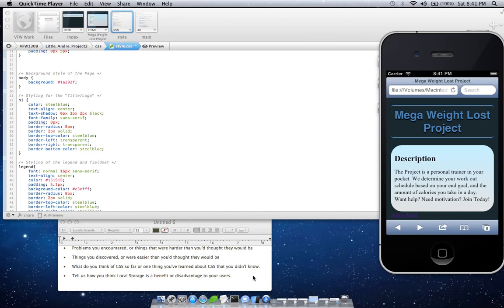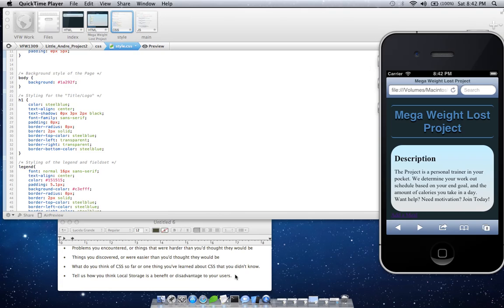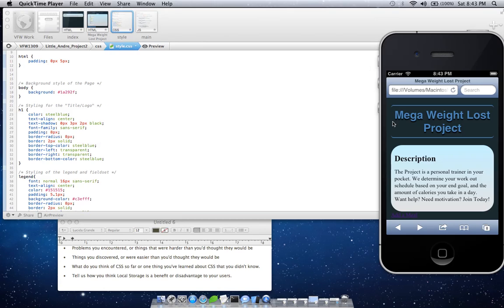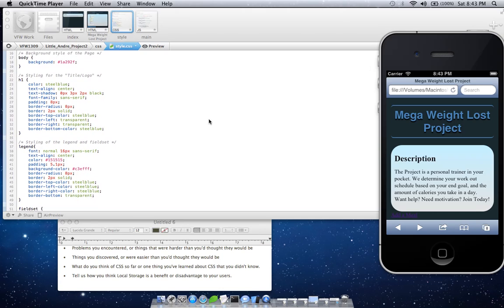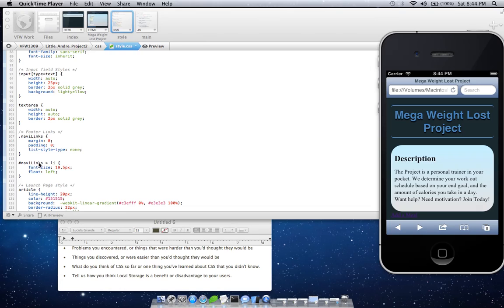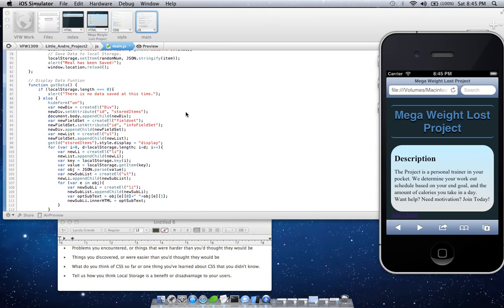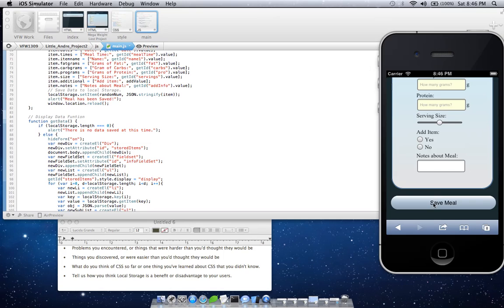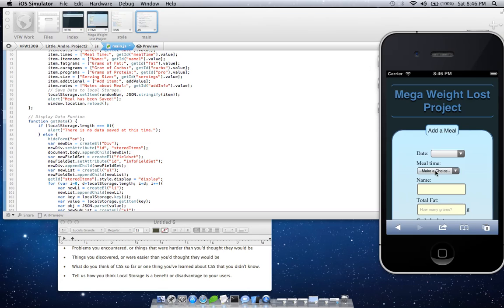VFW1309_Project 2_Review